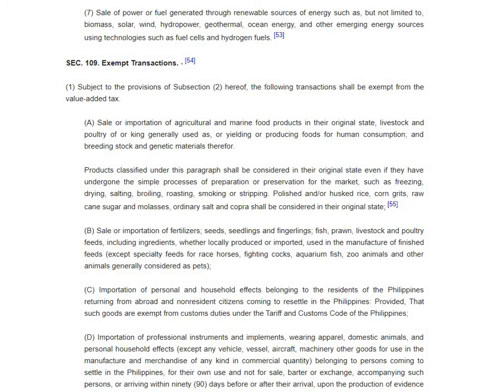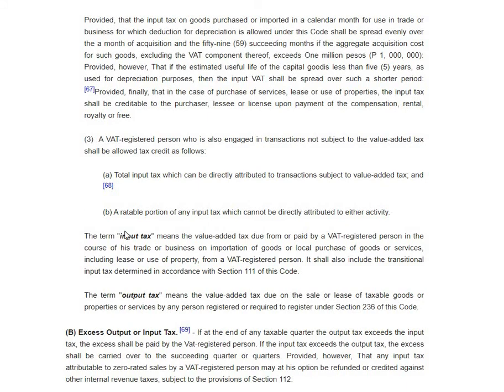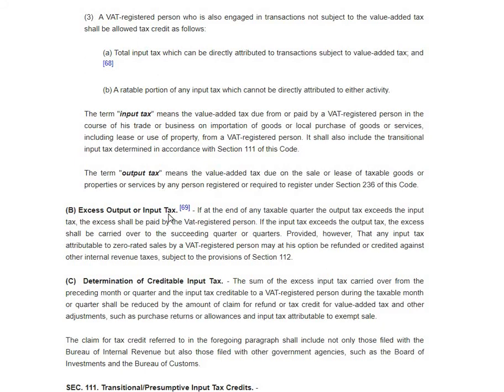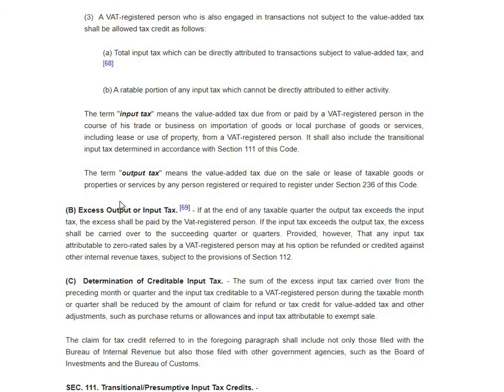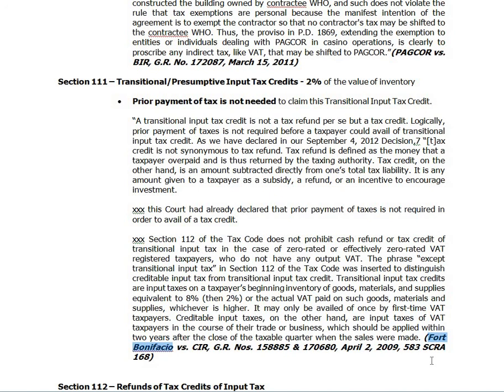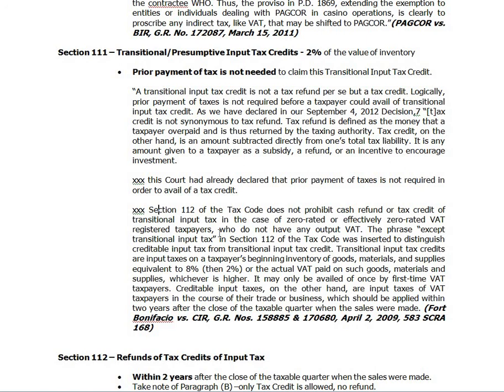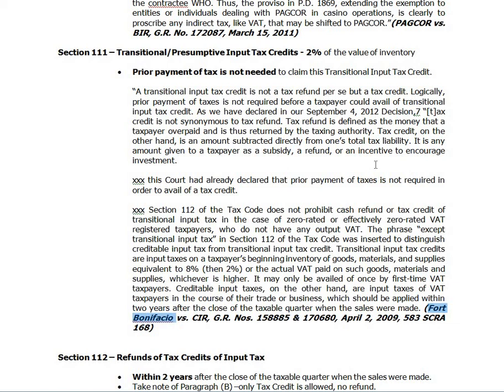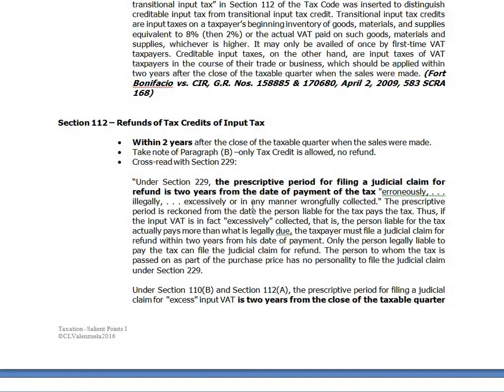Taxation NIRC - Section 110 & 111 (VAT - Input Tax Credits & Presumptive Input Tax Credits)